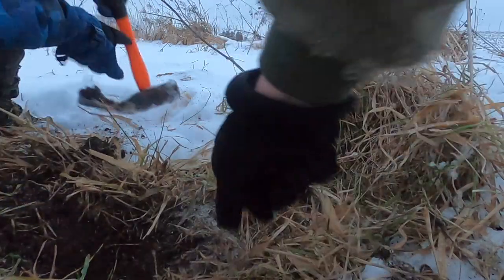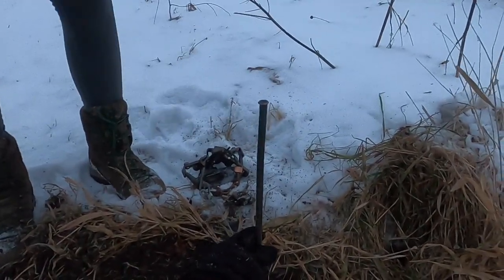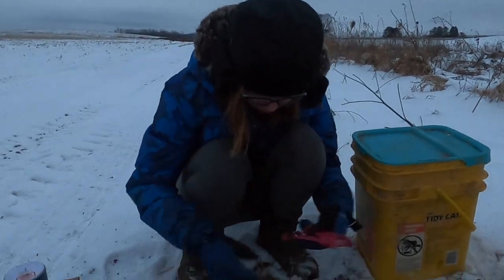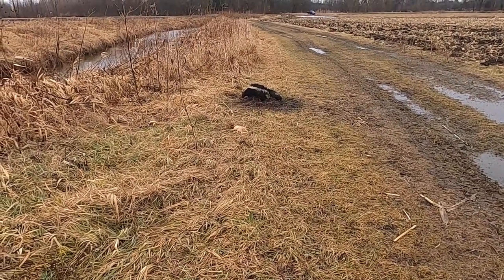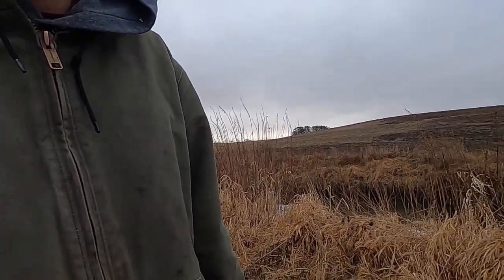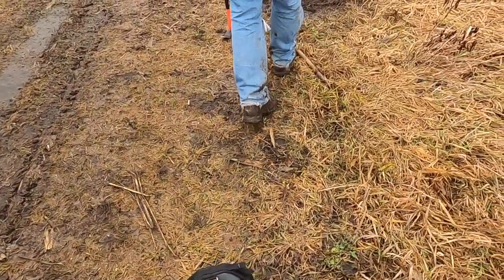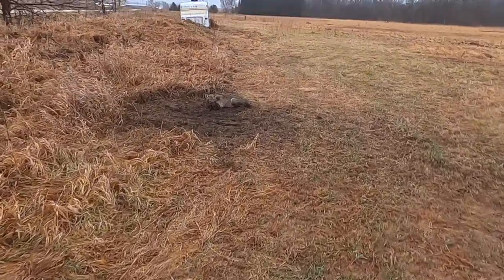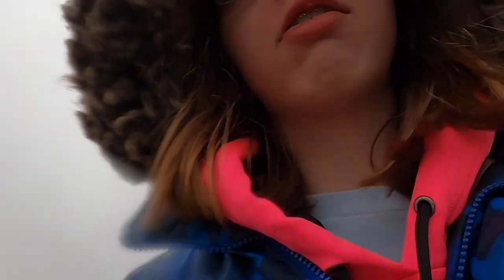How to catch a SKUNK I mean Coyotes!!!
In this video I show how to make a dirt hole for coyote trapping.  Unfortunately it ended up catching a SKUNK instead.  I was not thrilled about a skunk.   But on the same day we got a coyote in another one of my dirt hole sets.  Enjoy, I have another batch of raccoon videos coming because of the warm winter we're having.